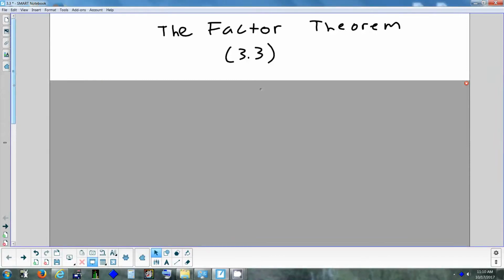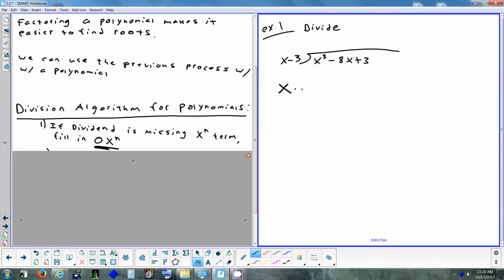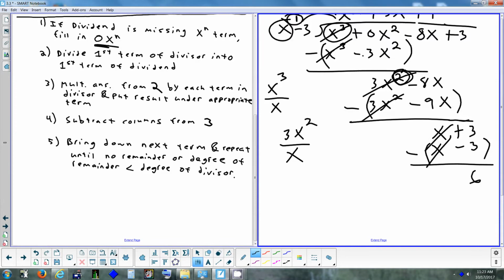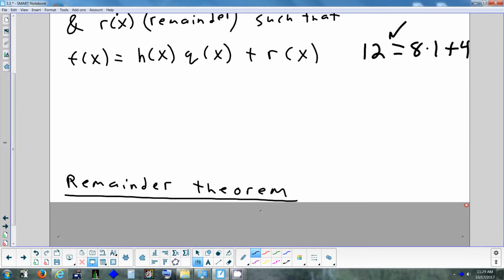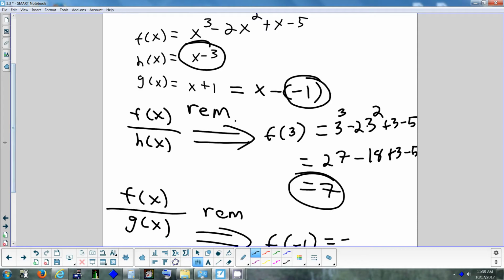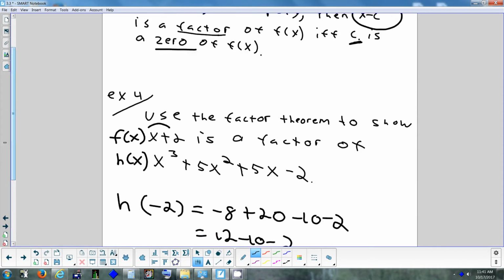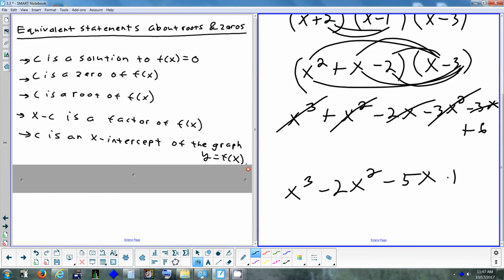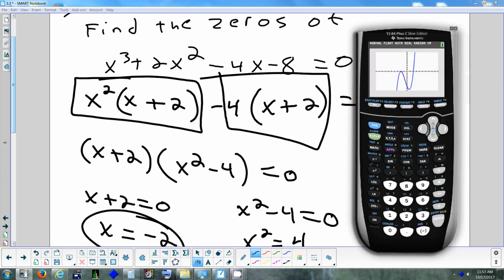3.3 Long Divison with Polynomials and the Factor Theorem 10-17-17